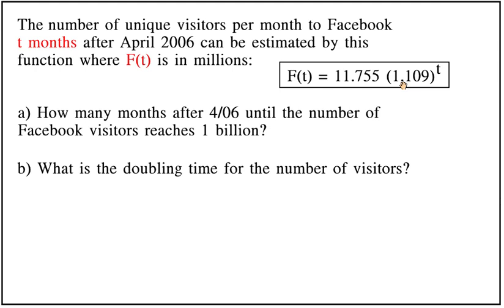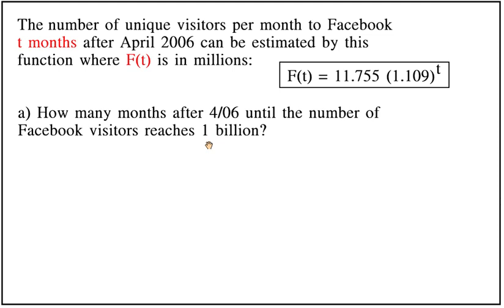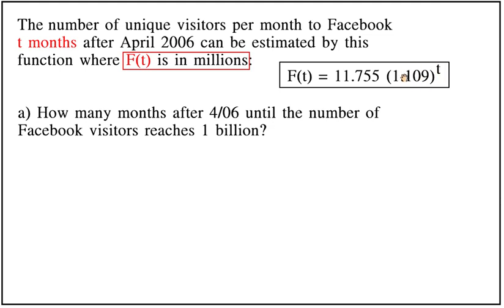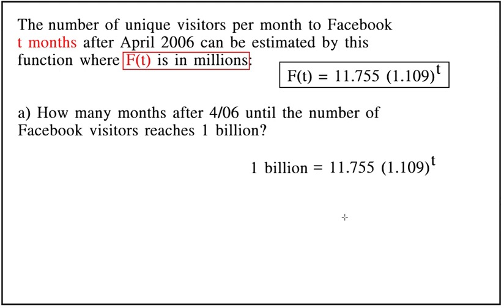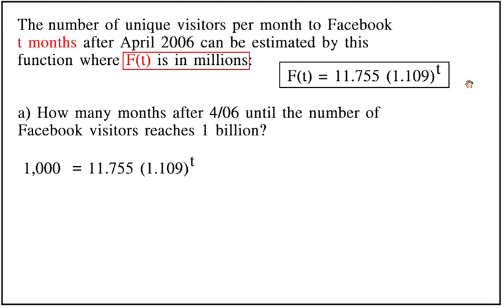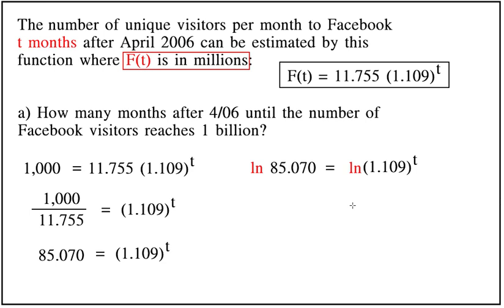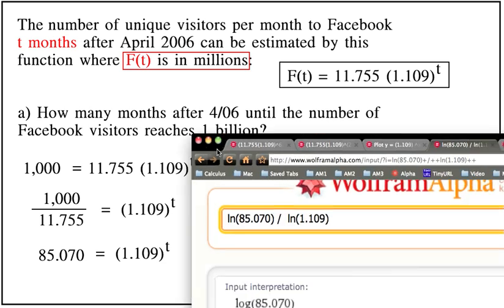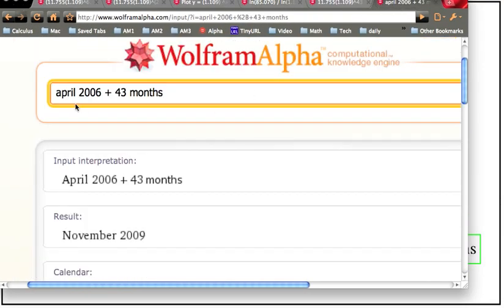Facebook exponential word problem (part a)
Exponential word problems can only be solved by using logs!